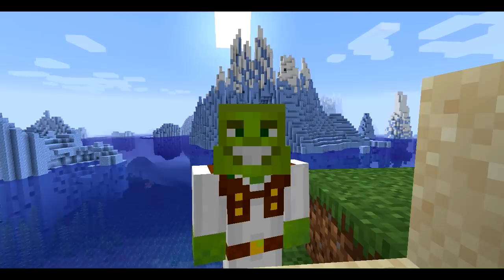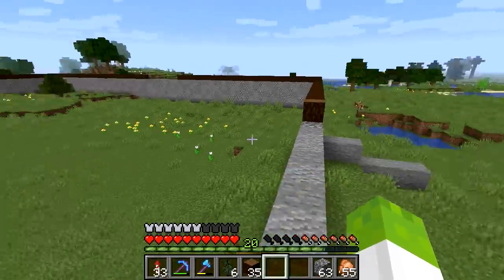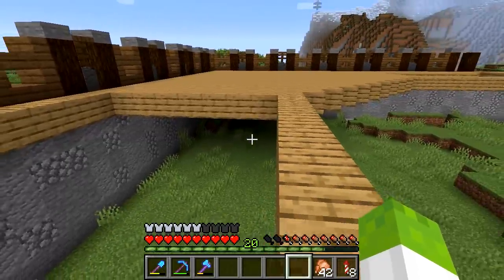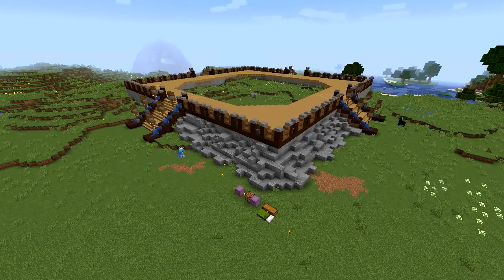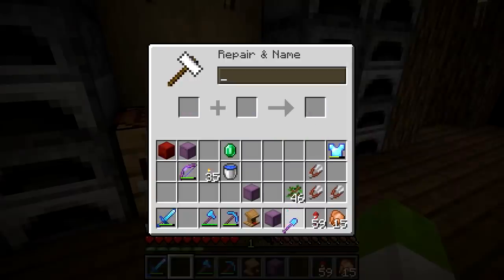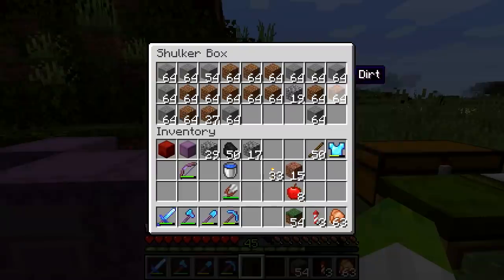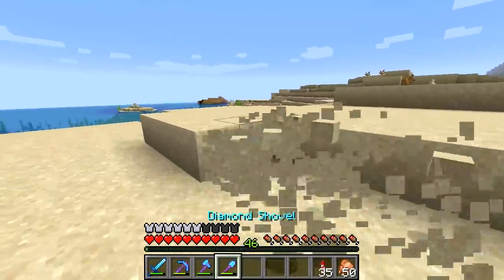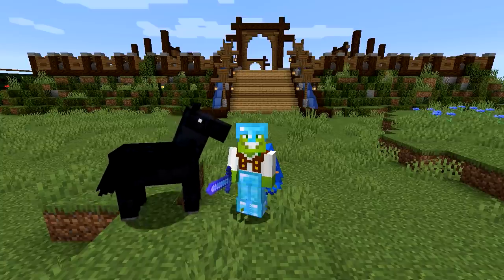Mega Base Construction! | Minecraft Goals Ep.5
SO I've spent the last 3 days or so building the start of our new base! Which is going to be HUGE.

This is the series where I play vanilla minecraft and try and complete 5 main goals:
Make at least 5 automated farms
Get a villager trading farm setup.
Kill at least 1000 chickens (DONE)
Get every single survival item in the game
finish every single achievement